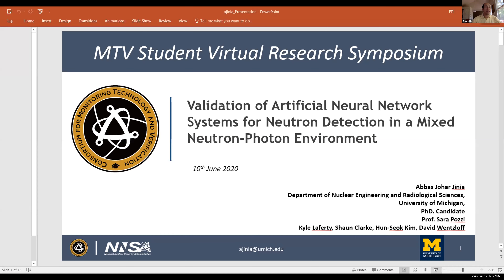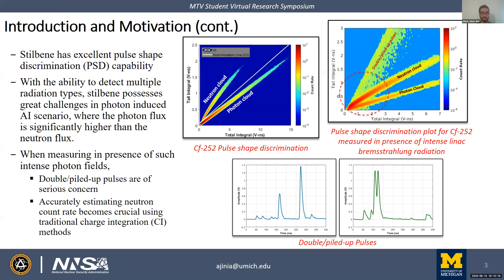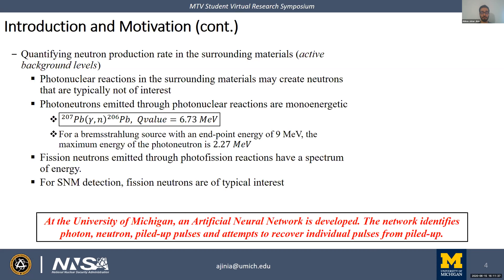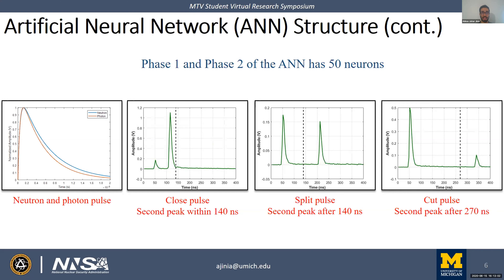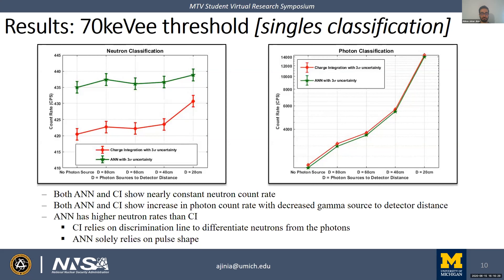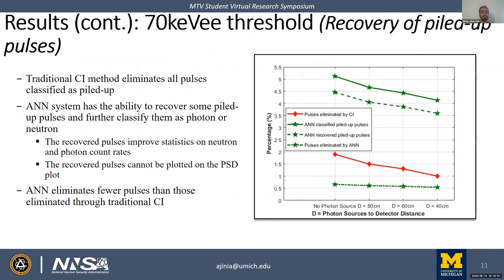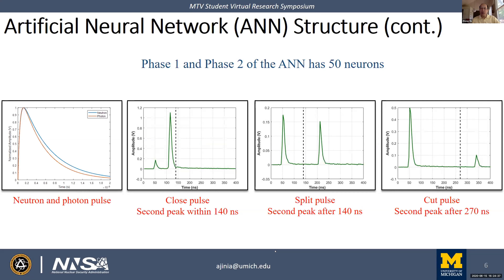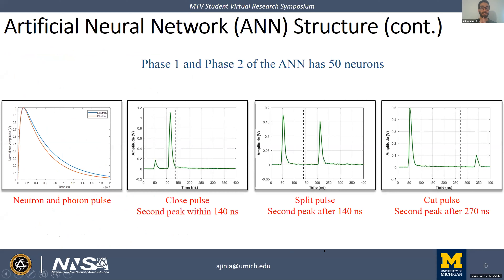VRS 0615 Session 2 4